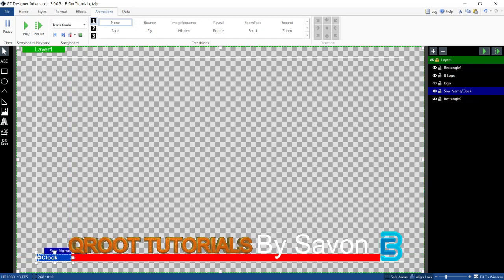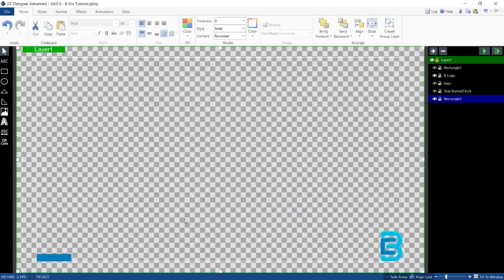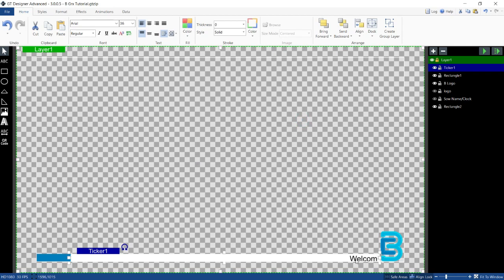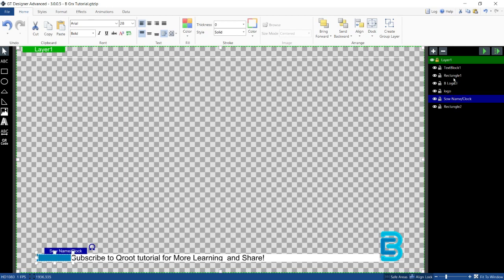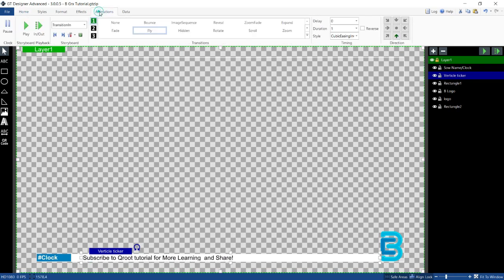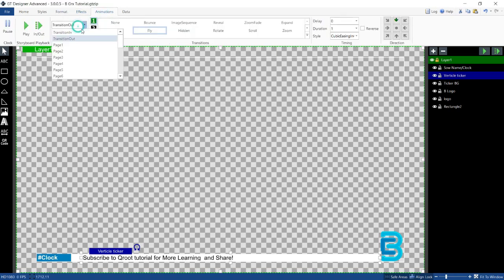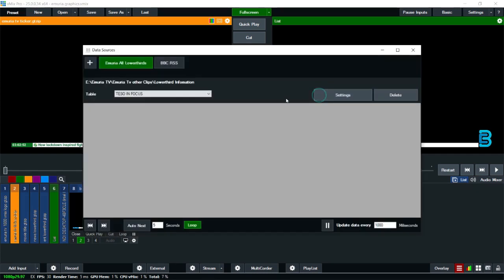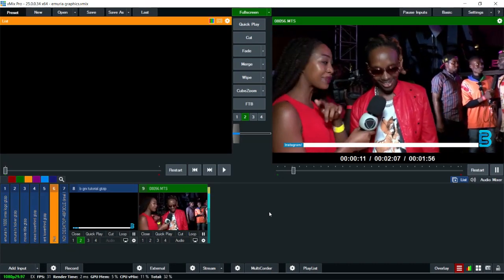How to Use a dynamic lowerthird with changing titles part 1